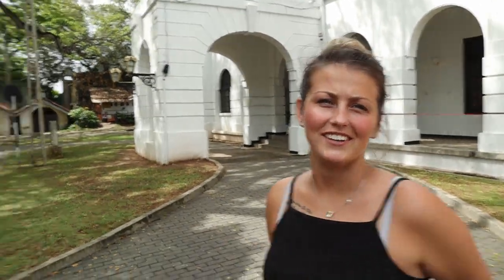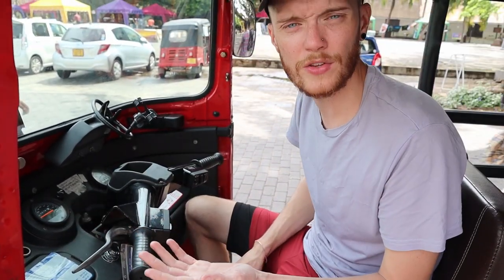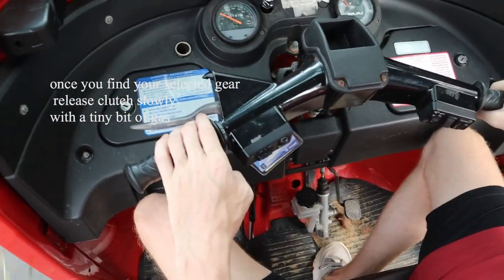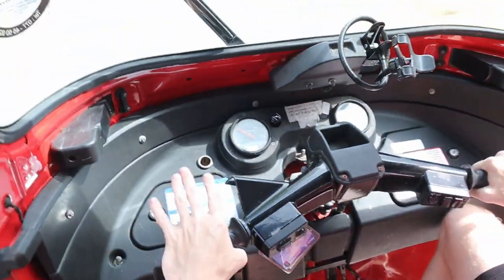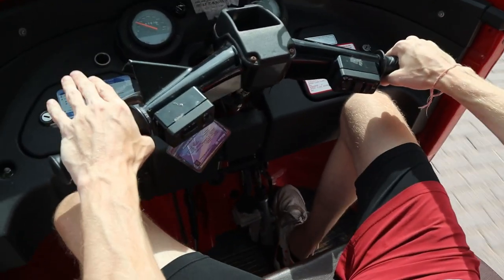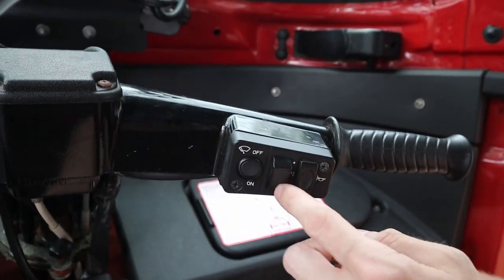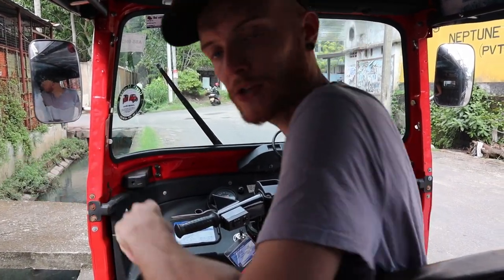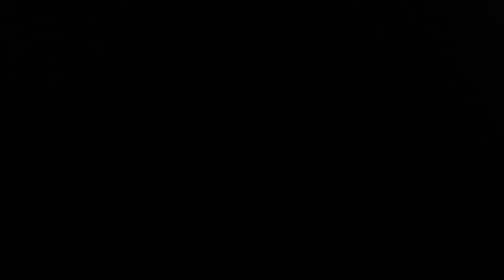HOW TO DRIVE A TUK TUK - SRI LANKA TRAVEL GUIDE 2019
How to drive a tuk tuk ,if you are ever thinking of going to Sri Lanka/India and hiring a tuk tuk make sure to check this video out , in this video we show you the basics of driving a tuk tuk  and what its really like to drive on the streets, a quick 10 minute tutorial

 We love you all x

Follow the journey daily on our Instagram

 Get discount off booking.com with our code